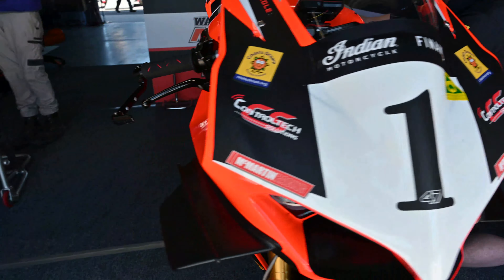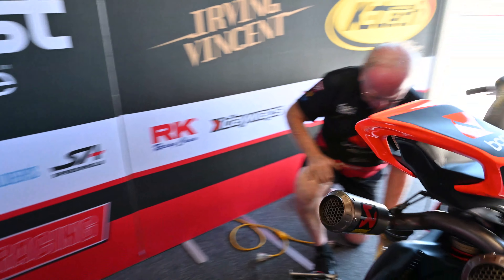Wayne Maxwell- There's a bit to do...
Cobwebs and rust... just two of the talking points when we caught up with Wayne Maxwell this AM..